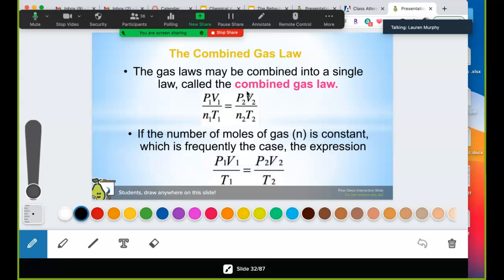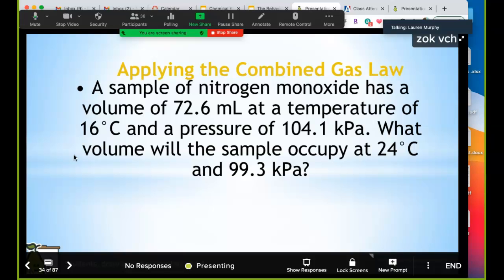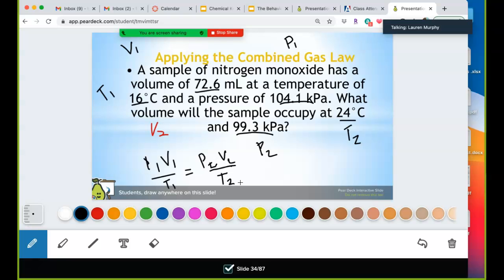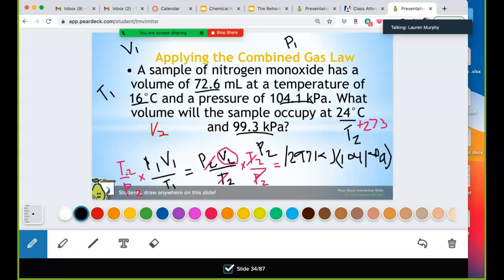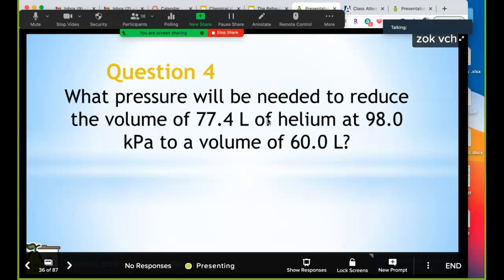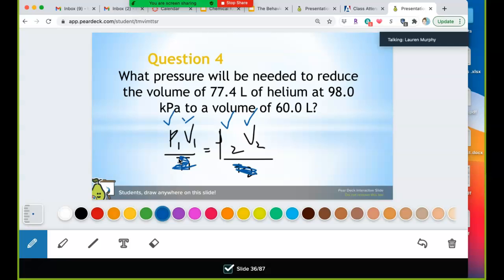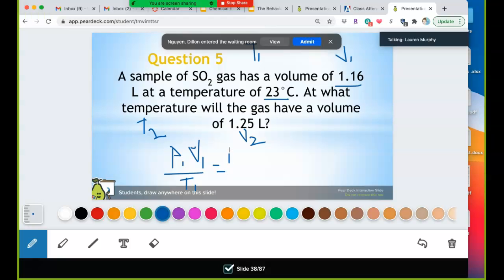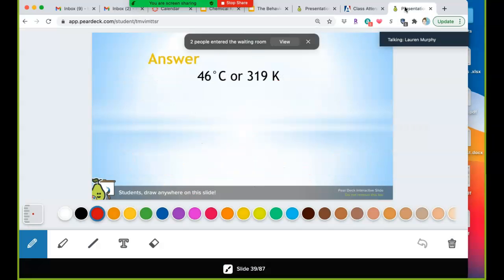Combined Gas Law